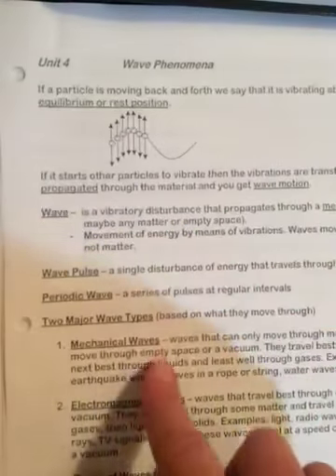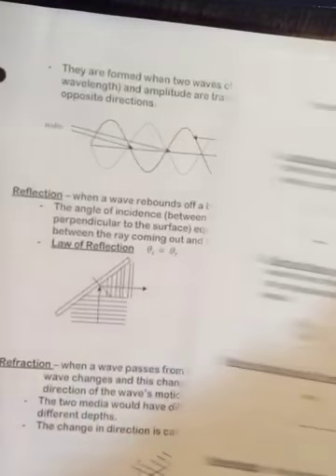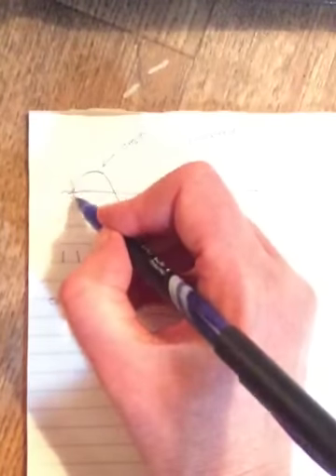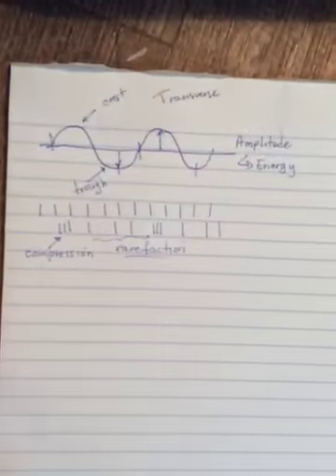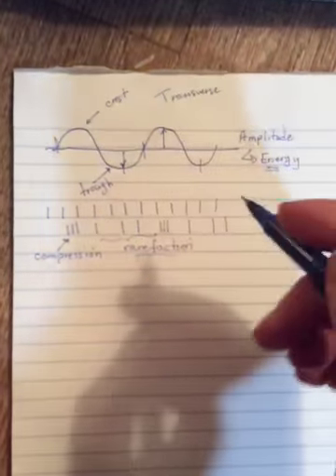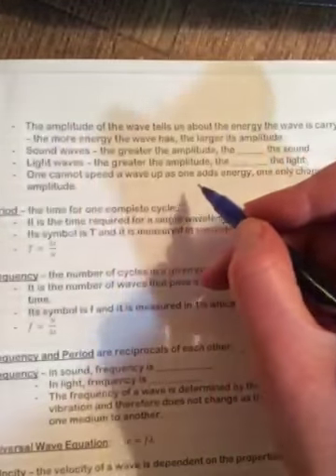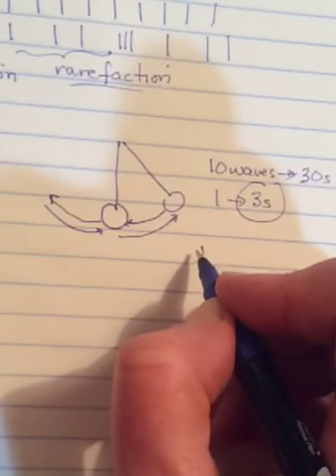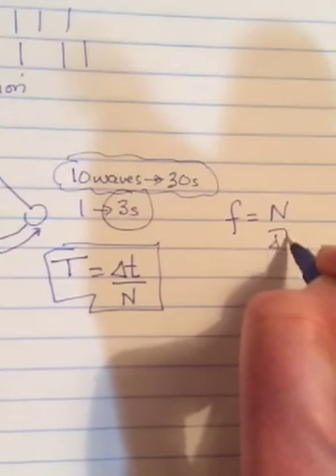Physics 11 Wave Theory Part 1